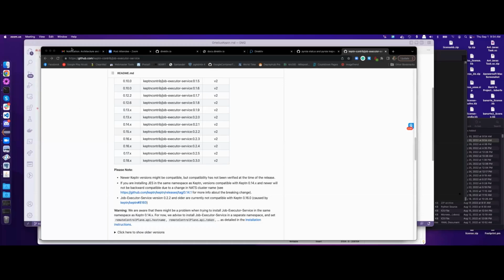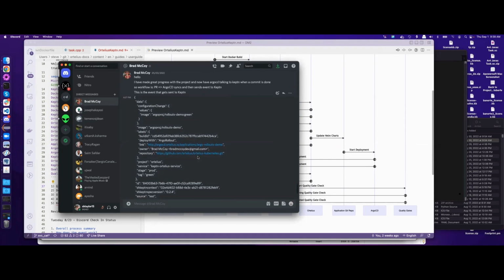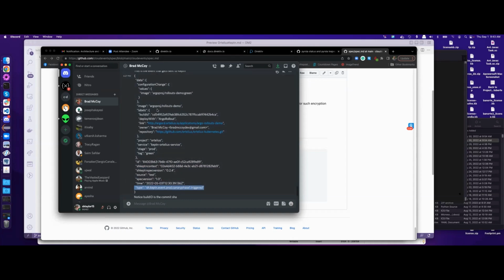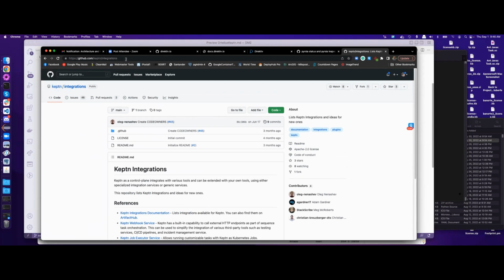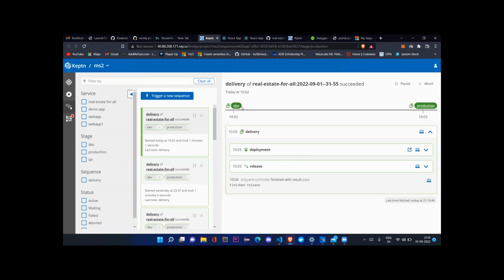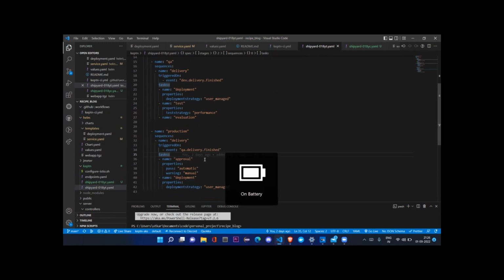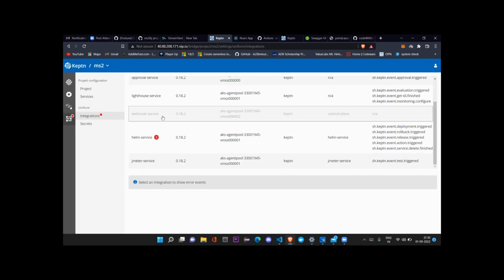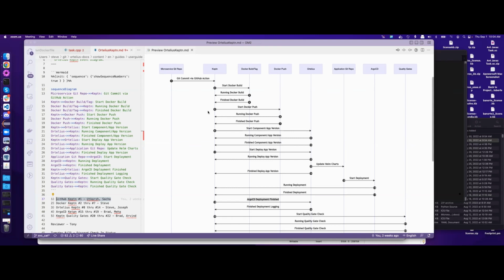Ortelius Architecture Meeting September 1, 2022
Keptn and blockchain are topics of this Architecture meeting.